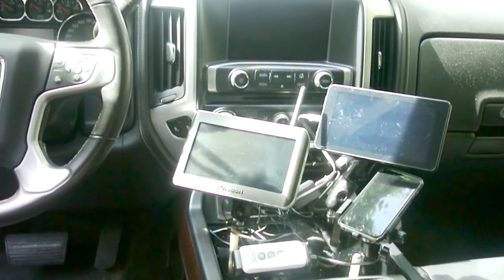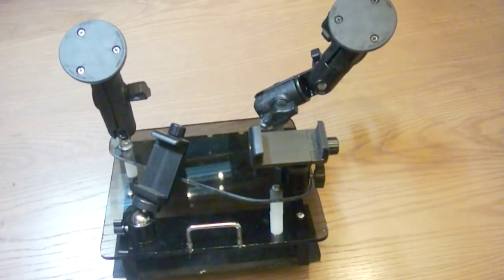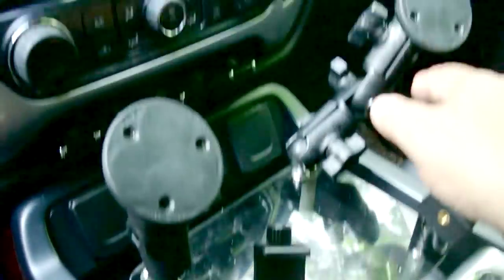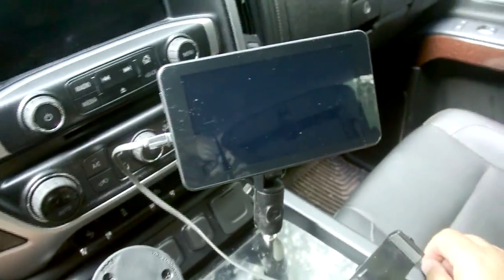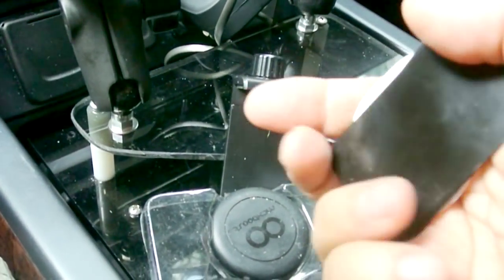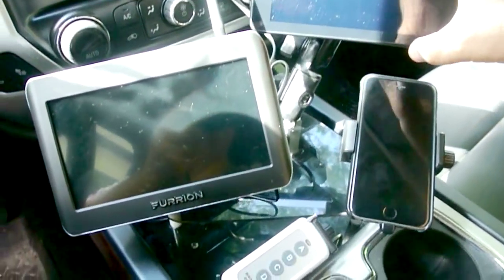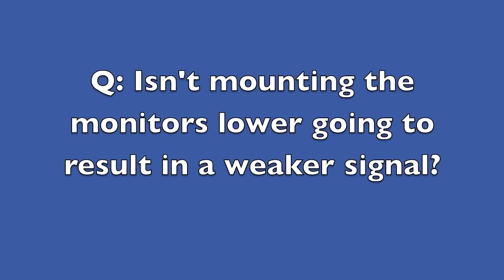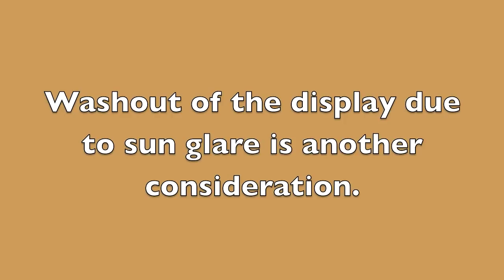A custom made truck console for my RV monitors (TPMS, Backup Camera).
In this video, I construct a custom insert for the center console of my 2016 GMC 2500 pickup that I use to tow my RV trailer.  I mount a Furrion Backup Camera monitor as well as a TPMS monitor to the insert.